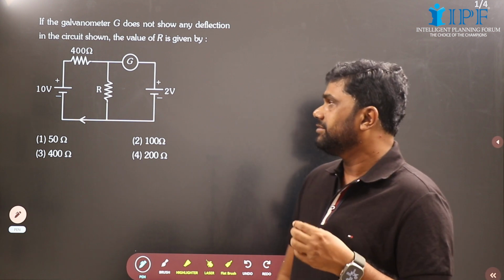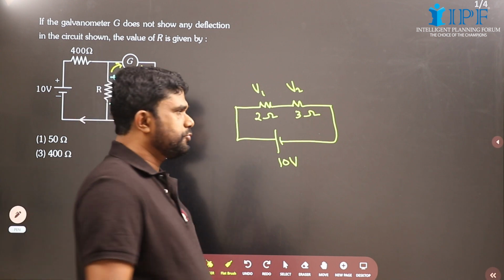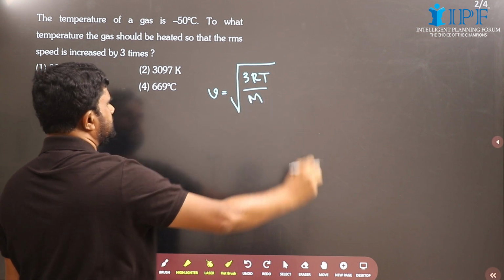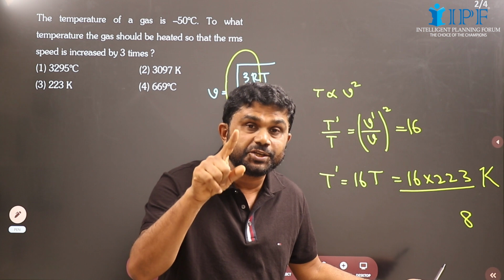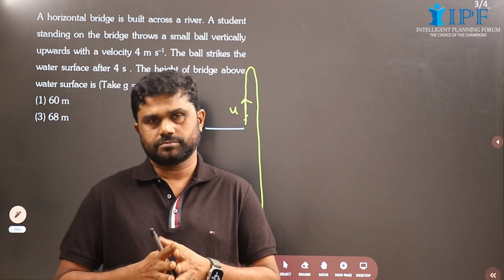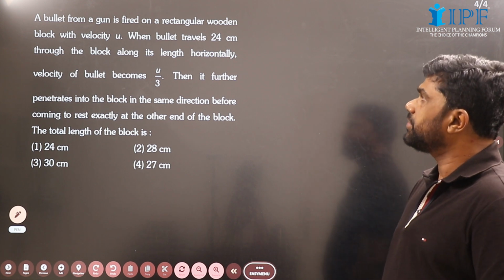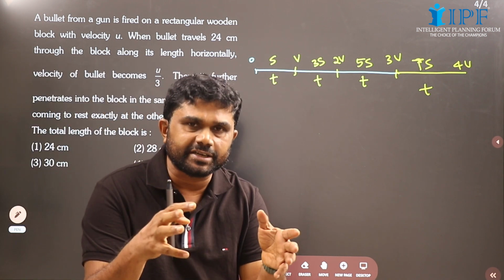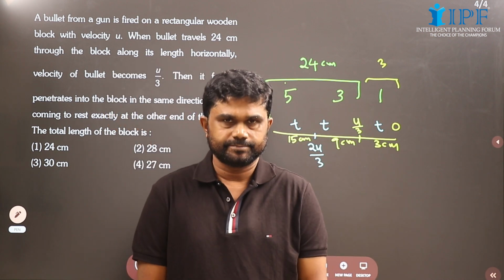NEET PHYSICS - TYPICAL PROBLEMS